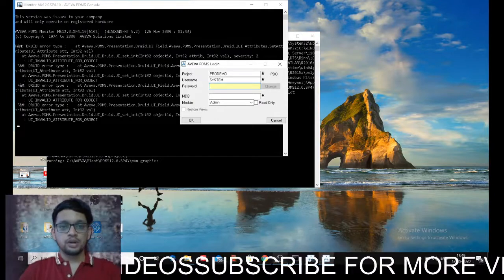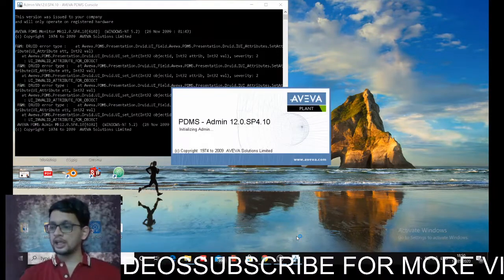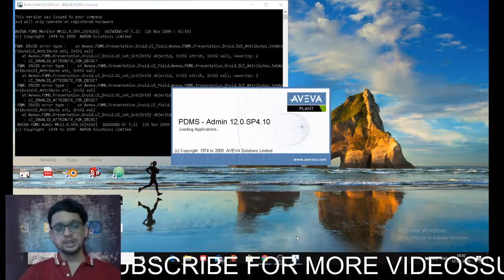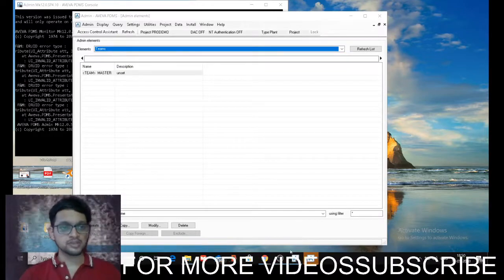AVEVA PDMS ADMIN Create Teams